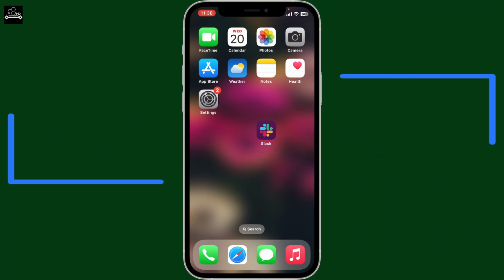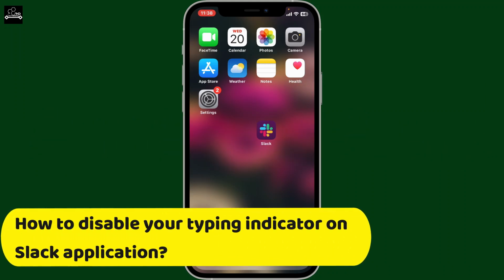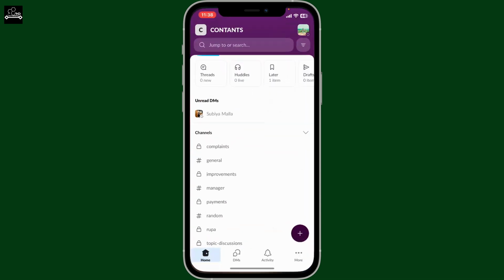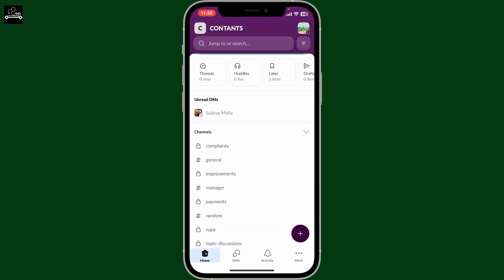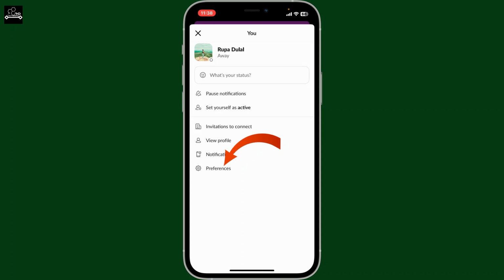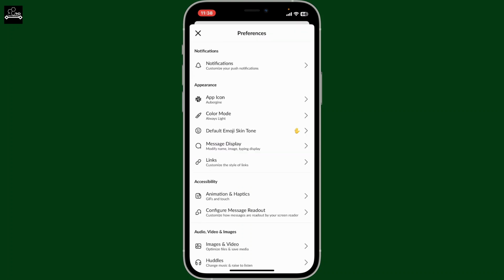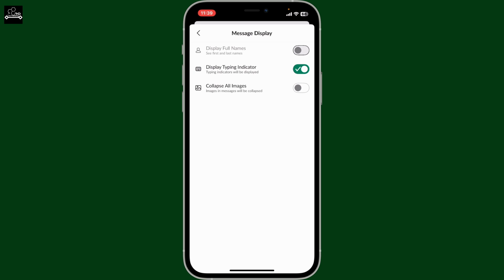How to Turn Off Typing Indicator in Slack Easily (2025 Update)?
In this step-by-step tutorial, I’ll show you how to disable your typing indicator on Slack so that your colleagues or teammates won’t see when you’re typing messages. This feature is useful for maintaining privacy and focus while using Slack for work or personal chats.